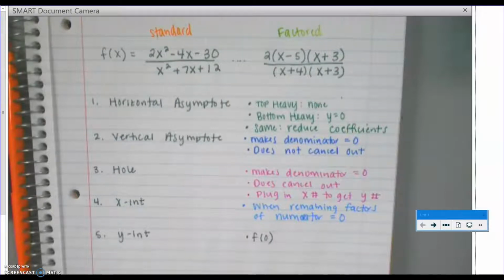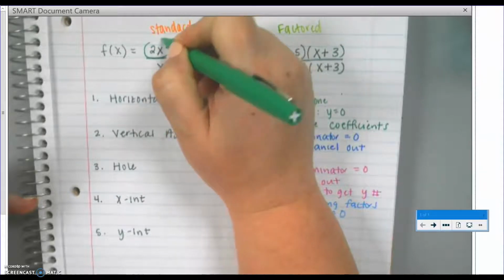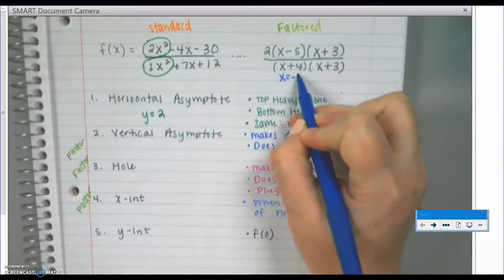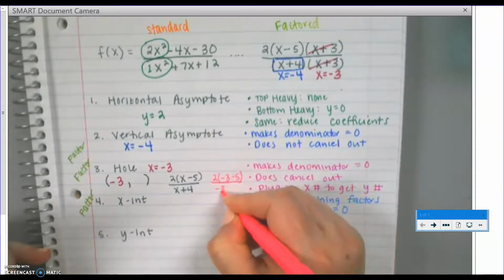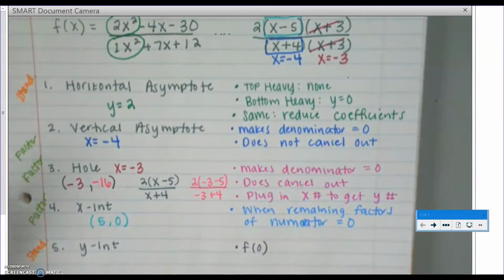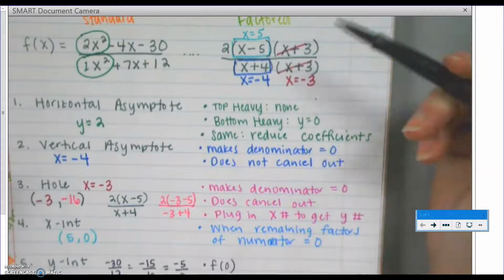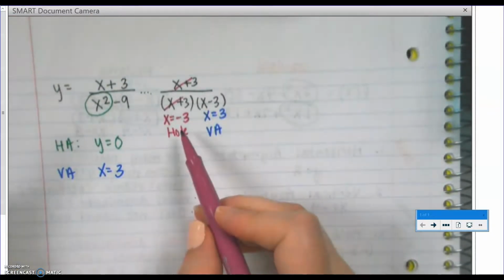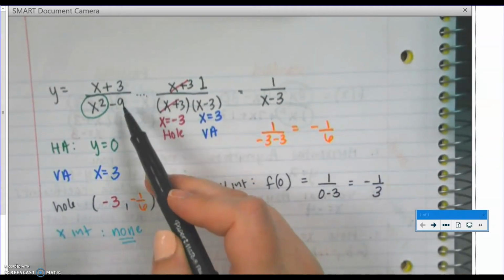features of rational